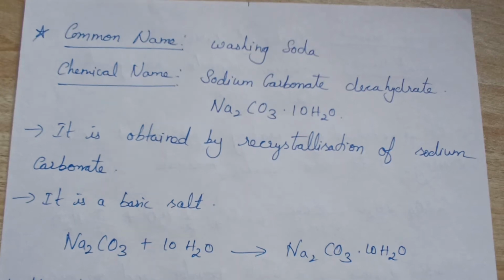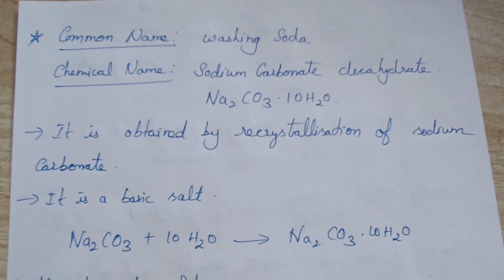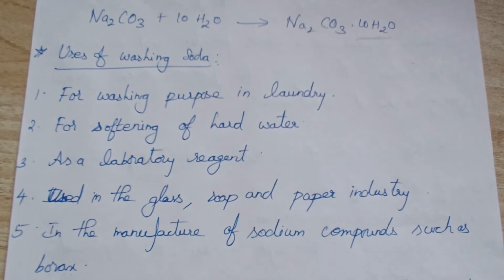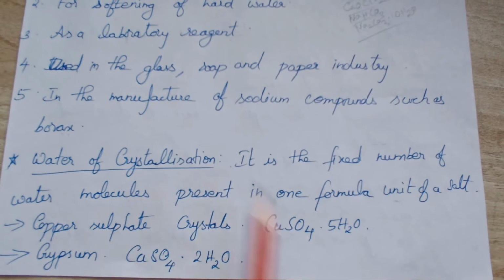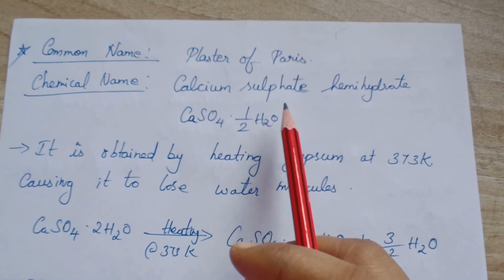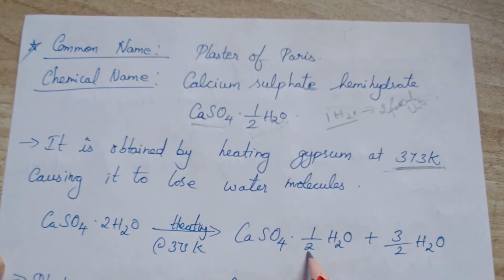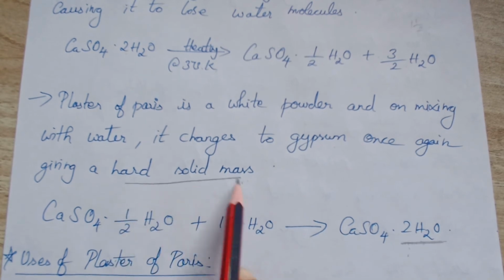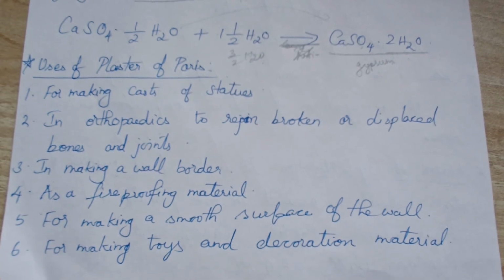Day 17 | Chemistry | Class 10 | Acids,Bases and Salts | Washing soda and Plaster of paris